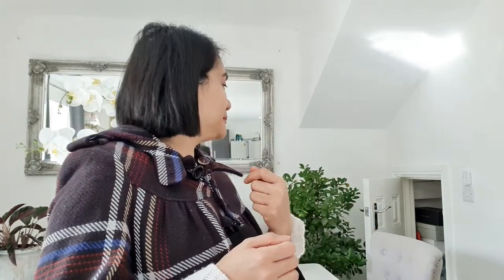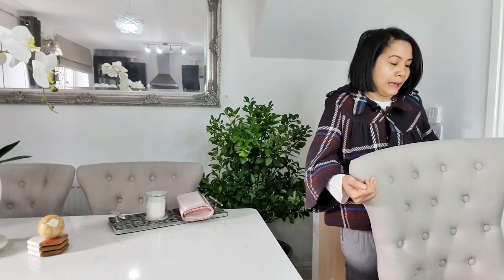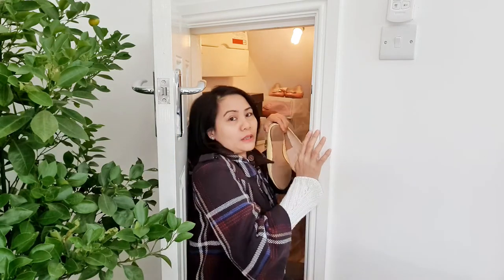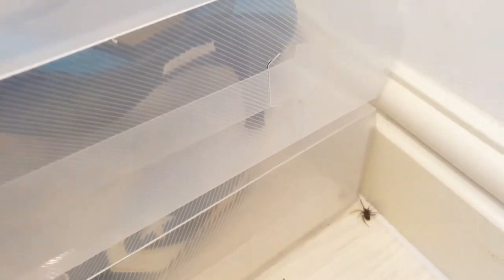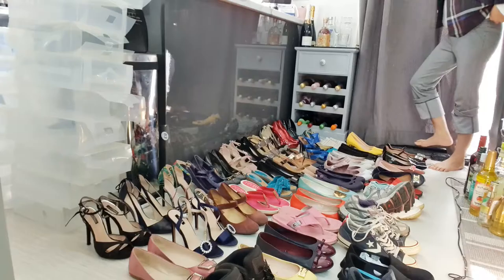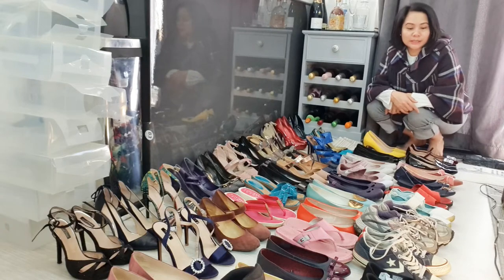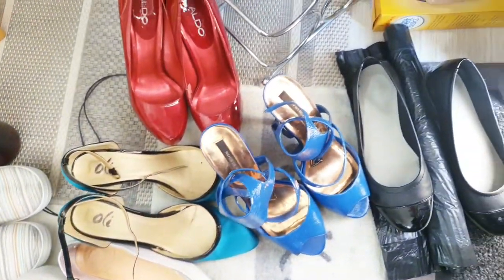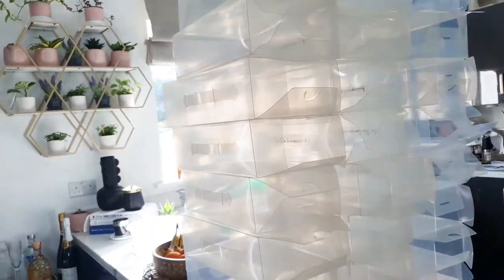Am I a Shoe Hoarder? Or Does this video mean I am cured Clean with Me Shoes Organization Declutter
Am I a Shoe Hoarder ? Or Does this video mean I am cured ? Clean with Me Organization & Declutter